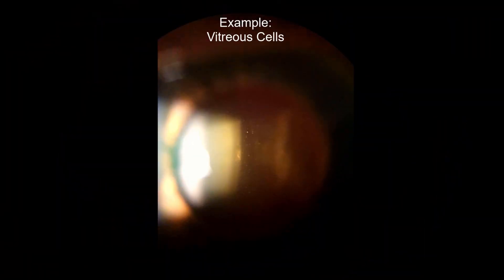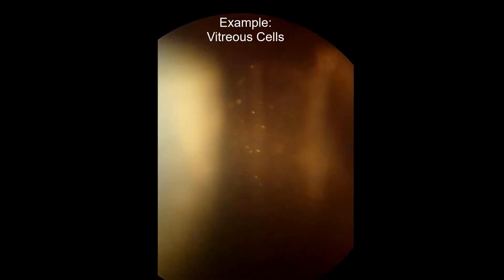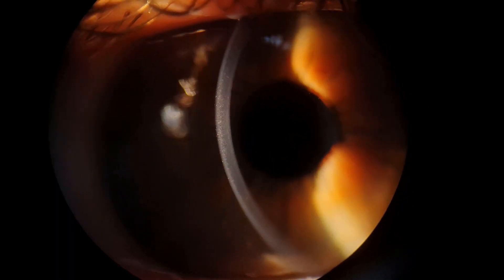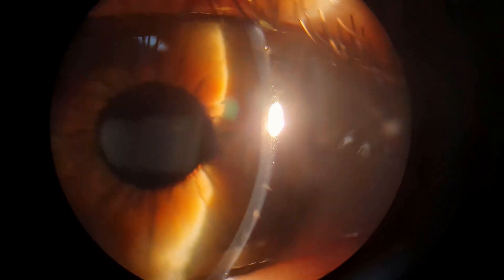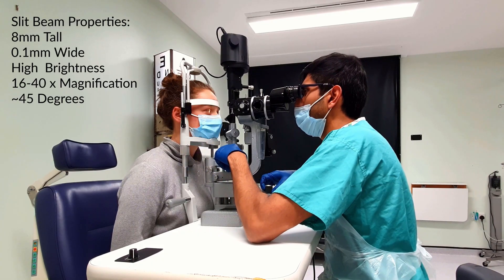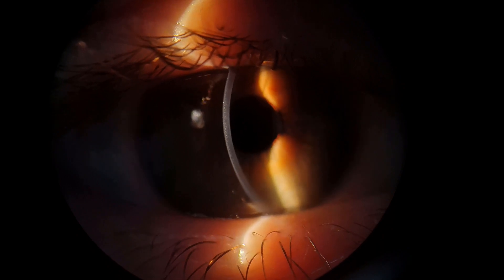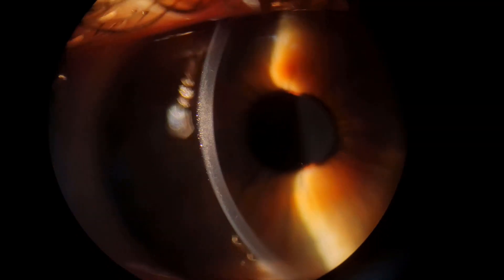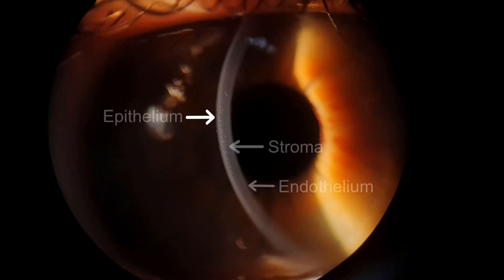Direct Illumination - Slit Lamp Techniques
Ophthalmology Slit Lamp Teaching - Direct Illumination
Moderate Beam Width
Optical Section